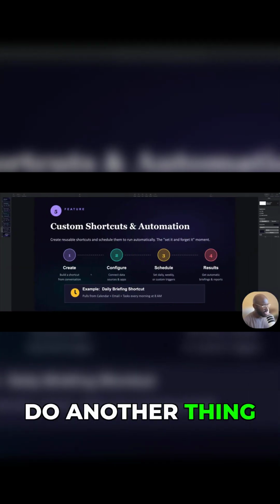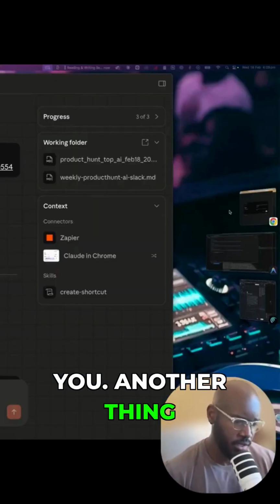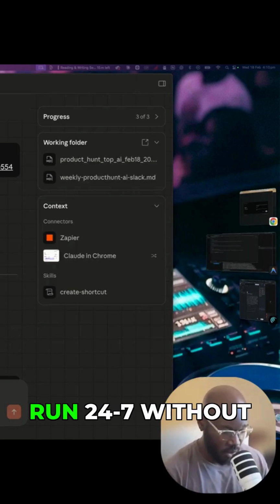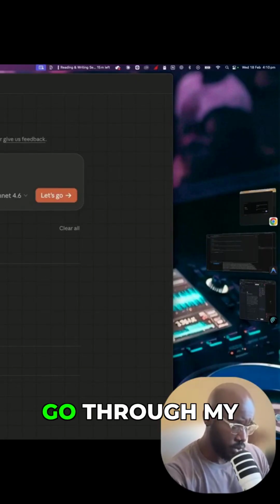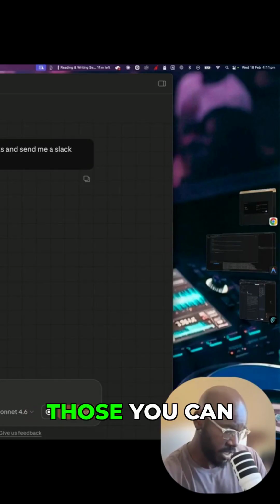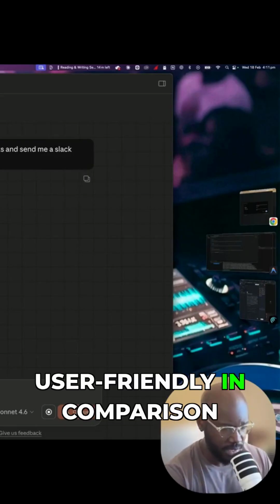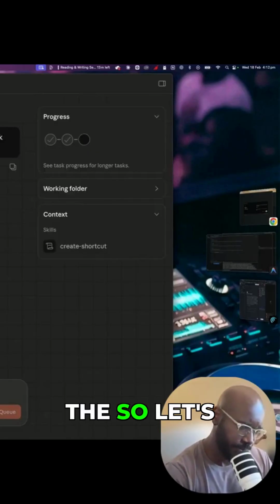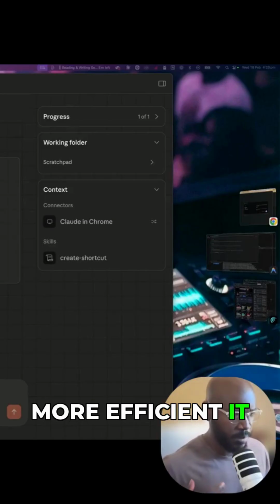I Asked AI to Automate My Entire Daily Workflow